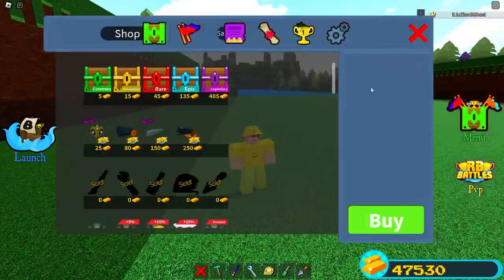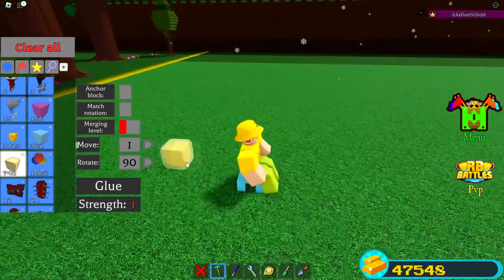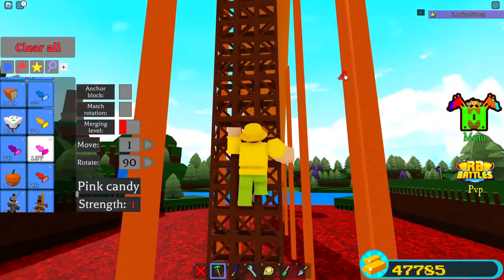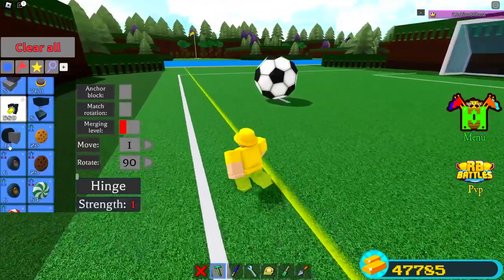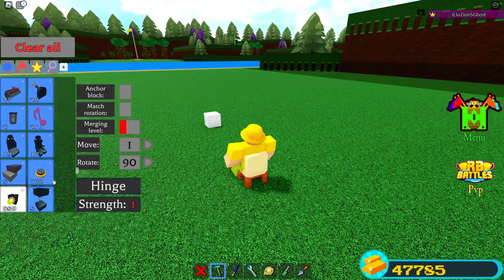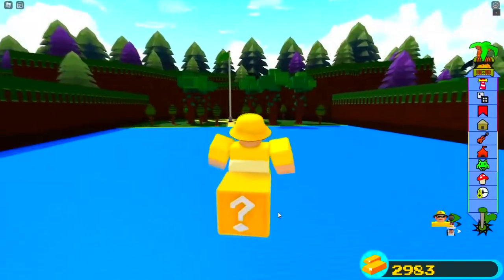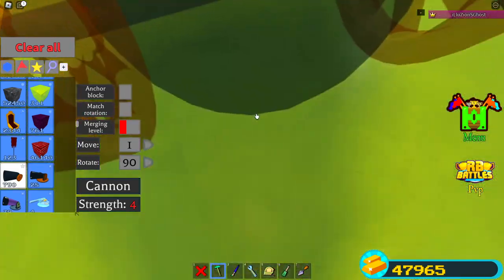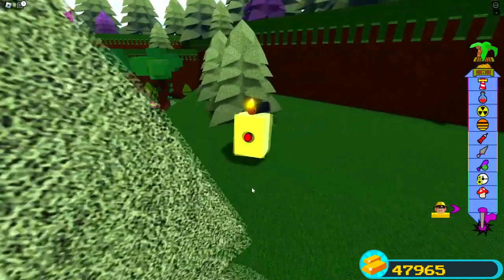*EVERY* QUEST TUTORIAL!! | Build a Boat for Treasure ROBLOX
In this video we go over all the quests inside of build a boat for treasure ROBLOX